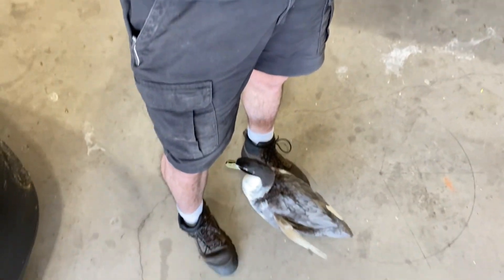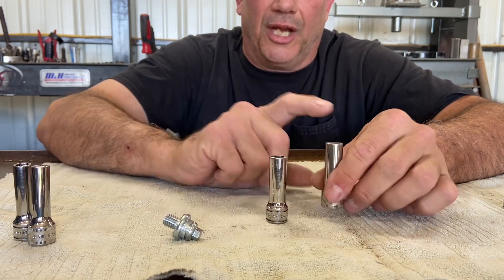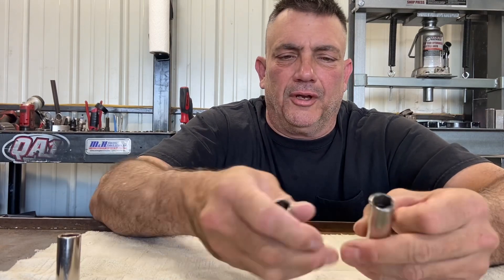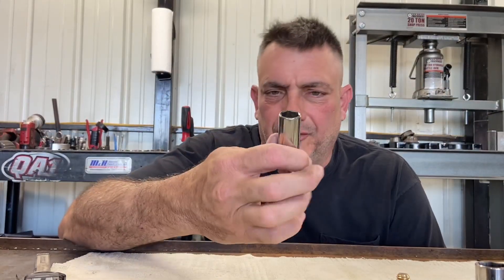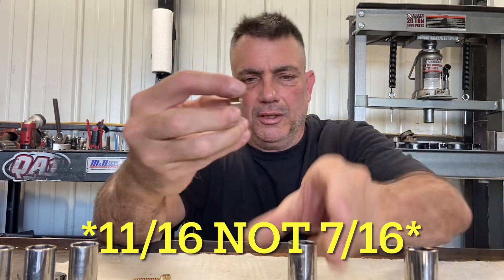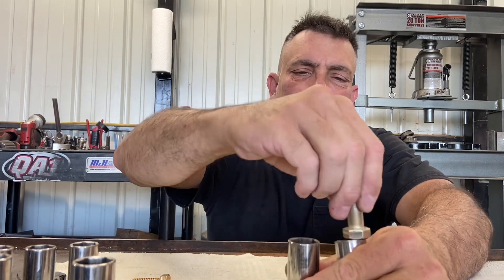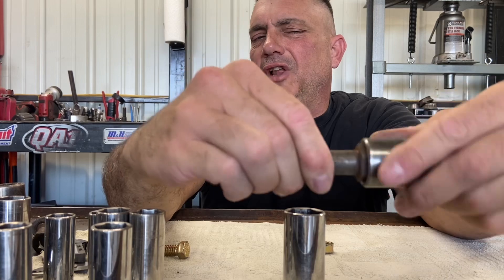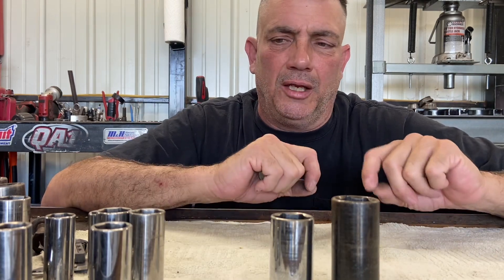Metric vs SAE. Differences and similarities. Which sizes can be substituted for others.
I’ve watched a lot of videos where mechanics are working on cars and they didn’t have the metric size needed or the standard size needed and they end up using a lo adjustable wrench or vice grips when maybe they could have just grabbed a different style of socket of wrench and got the job done.  So here’s a little video breaking down what sizes of standards match metric.